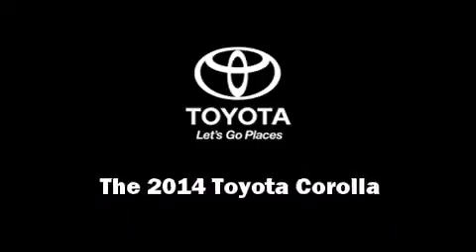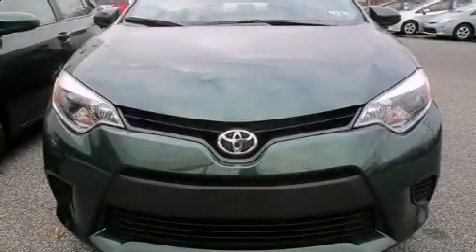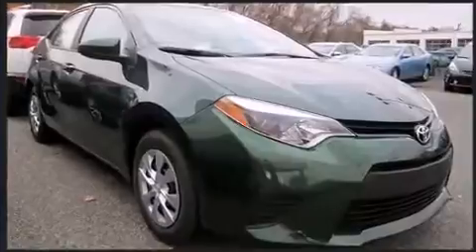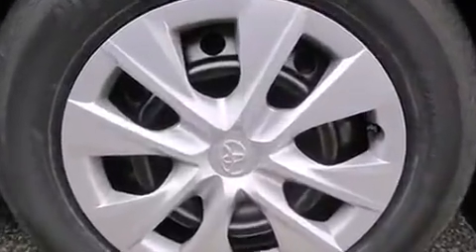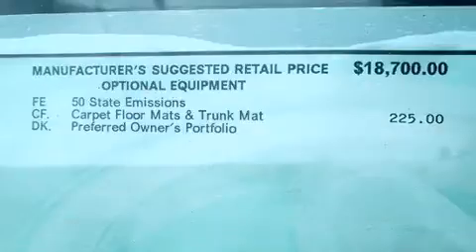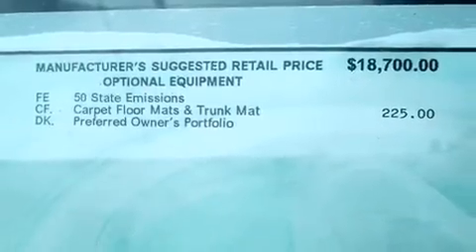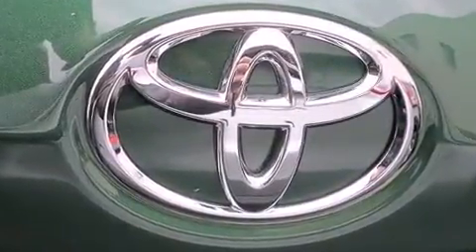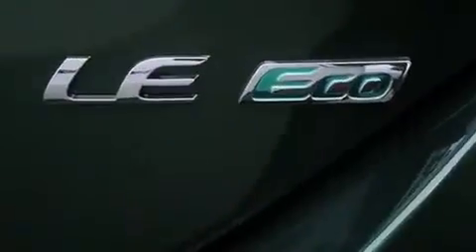2014 Toyota Corolla LE ECO in Springfield, PA 19064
Discerning drivers will appreciate the 2014 Toyota Corolla. This 4 door, 5 passenger sedan is ready to drive off the showroom floor! Smooth gearshifts are achieved thanks to the efficient 4 cylinder engine, providing a spirited, yet composed ride and drive. Toyota prioritized fit and finish as evidenced by: delay-off headlights, a tachometer, a trip computer, front bucket seats, air conditioning, cruise control, and remote keyless entry. Premium sound drives 6 speakers, providing you and your passengers a sensational audio experience. Toyota ensures the safety and security of its passengers with equipment such as: head curtain airbags, front SIDE impact airbags, traction control, brake assist, anti-whiplash front head restraints, a panic alarm, and ABS brakes. Various mechanical systems are monitored by electronic stability control, keeping you on your intended path. We pride ourselves in consistently exceeding our customer's expectations. Stop by our dealership or give us a call for more information.